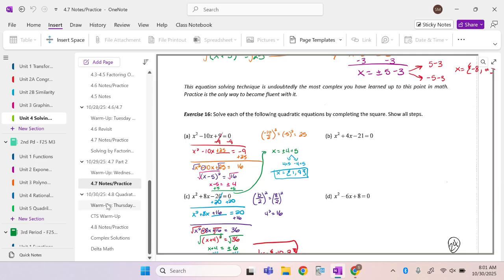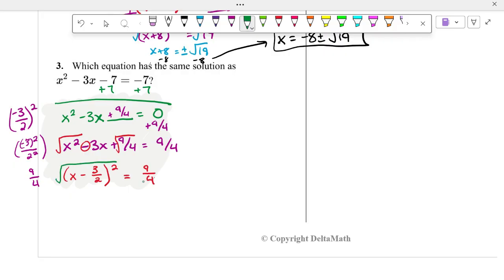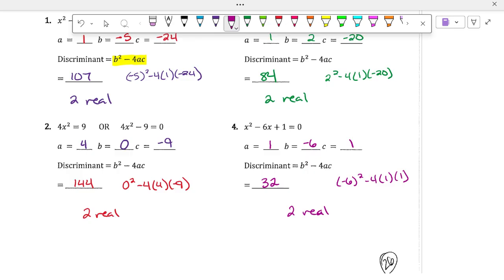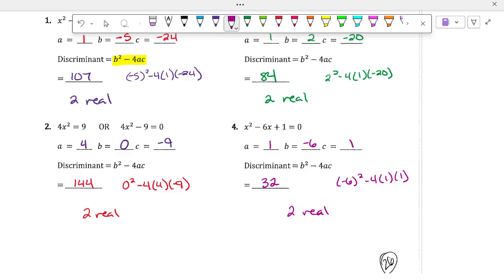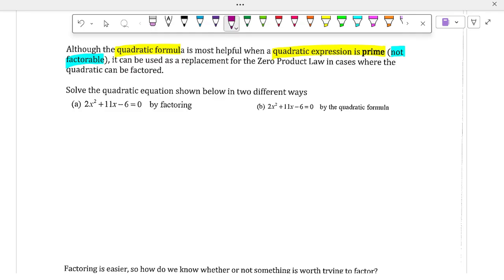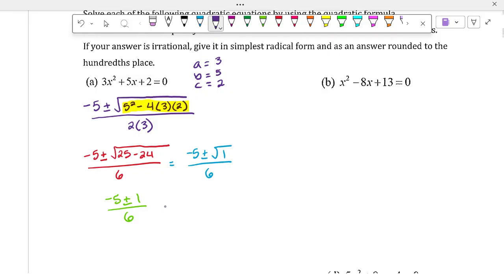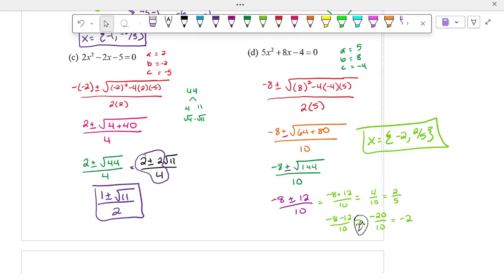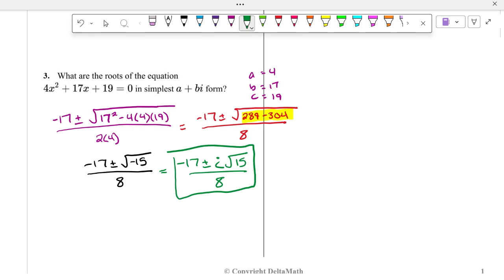4.8 Lesson H Math 2 F25